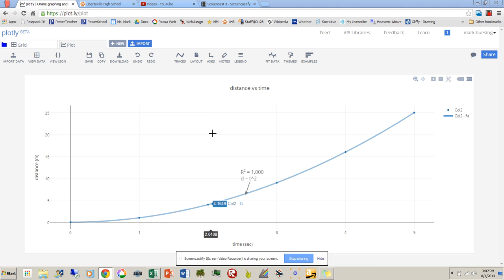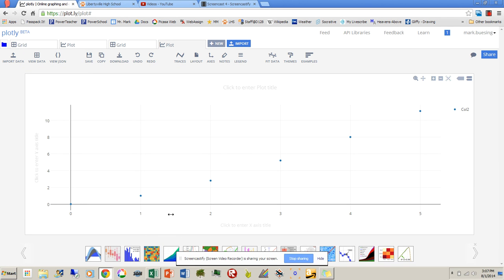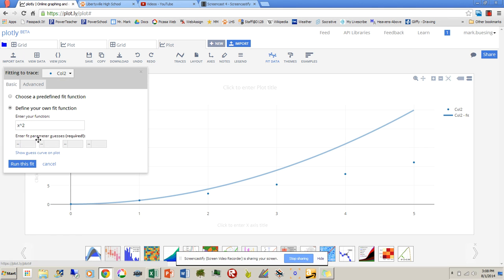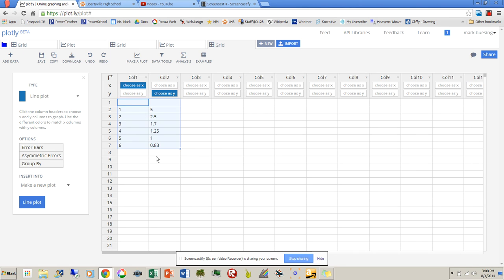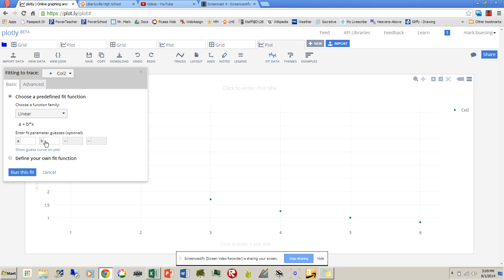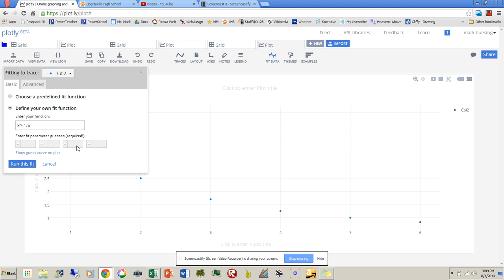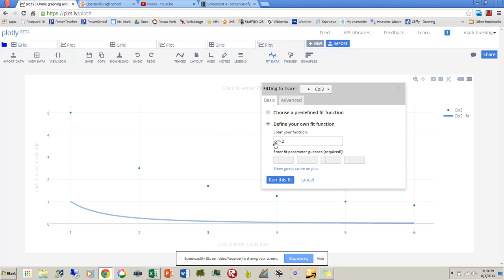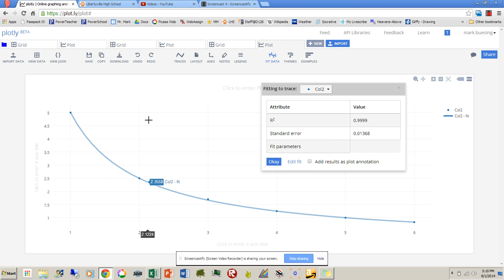Plotly examples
A couple more examples.  Watch Plotly Basics first!